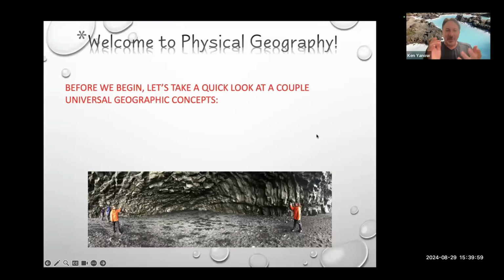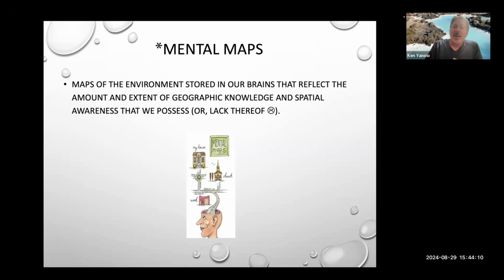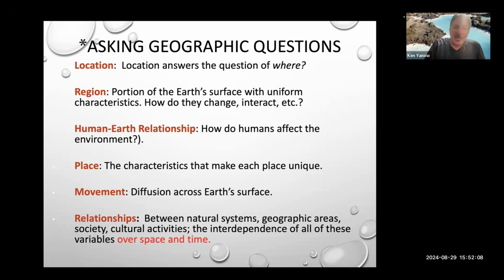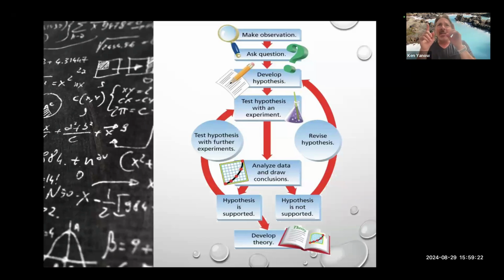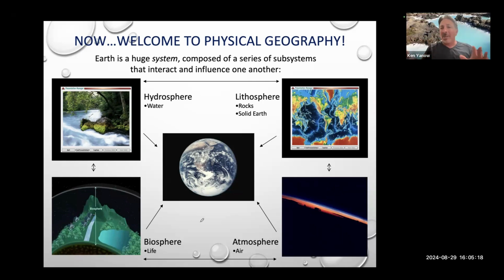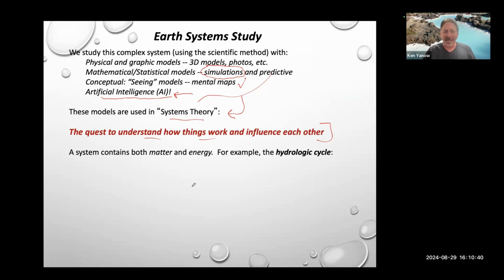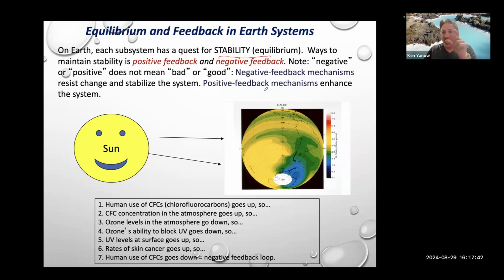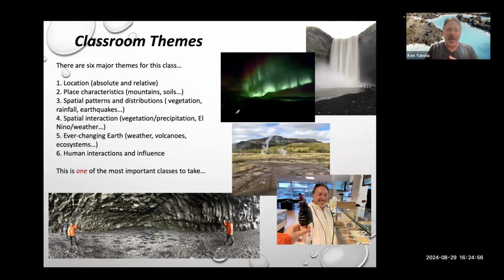Introduction to Physical Geography Full Lecture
Introduction to Physical Geography Lecture. Covers geographic themes, the scientific method, asking spatial questions, and Earth as a system and its subsystems.